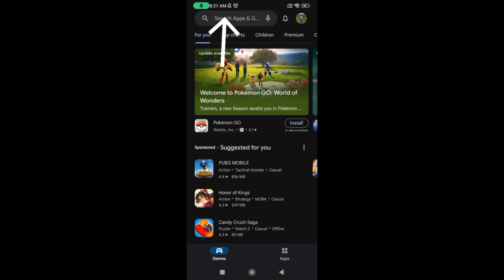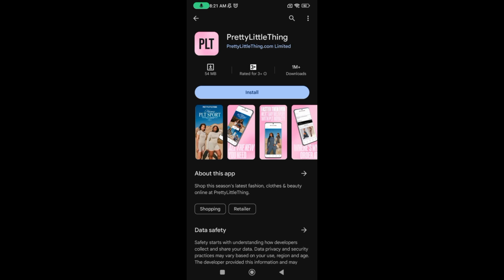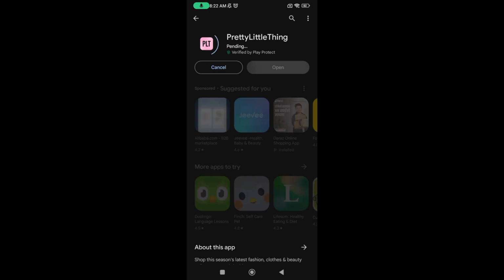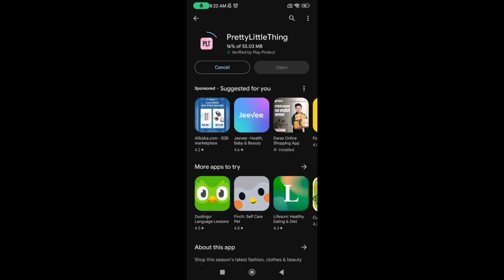How to Install Pretty Little Thing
In this video, we'll show you How to Install Pretty Little Thing. Pretty Little Thing is a women clothing online store where you can find trendy clothes. You can easily download and install pretty little thing app on your device. It is very easy step as you can download it from playstore and appstore.